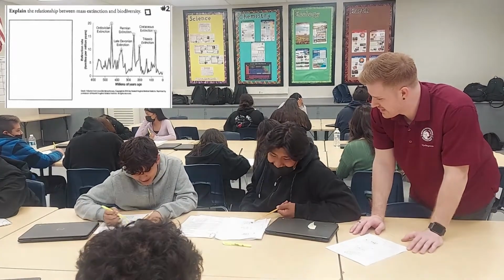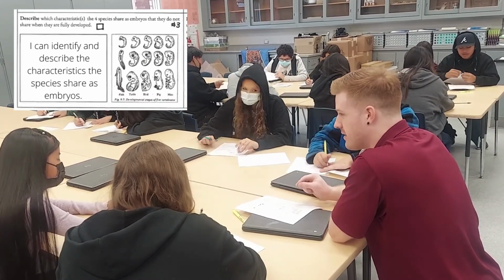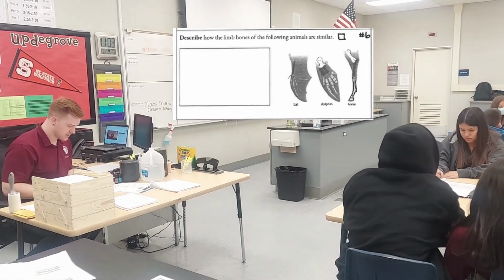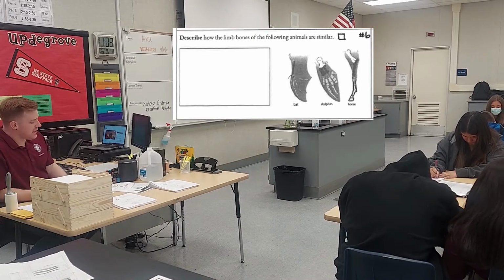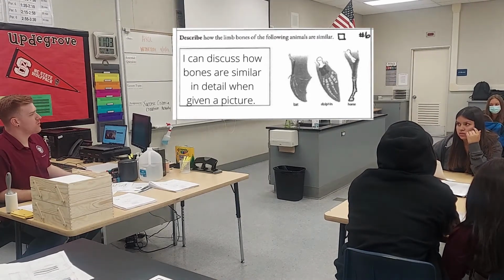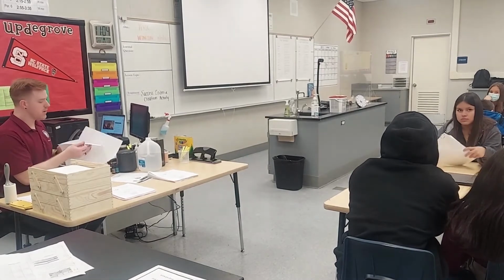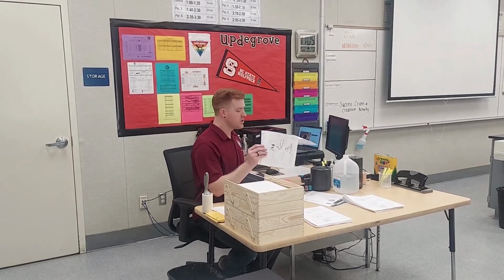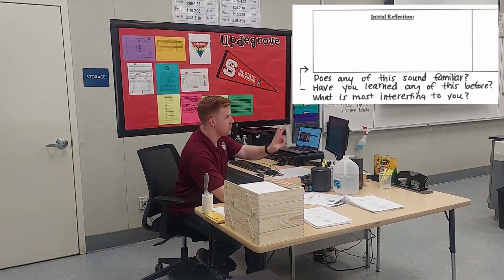Co Construction Success Criteria - Middle School Science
Middle school math example of co-construction of success criteria